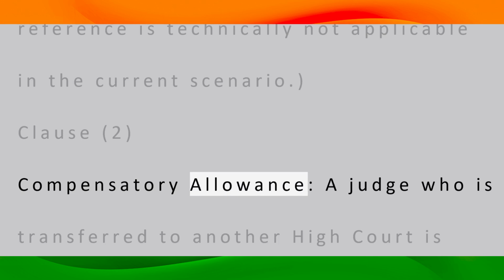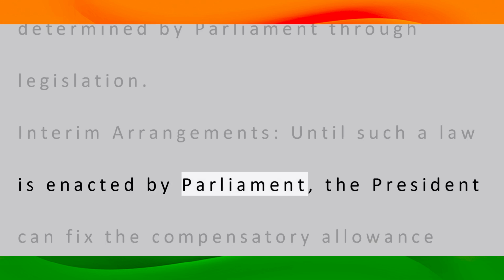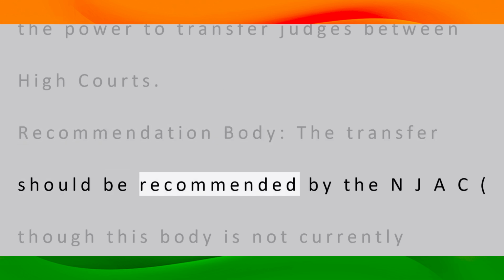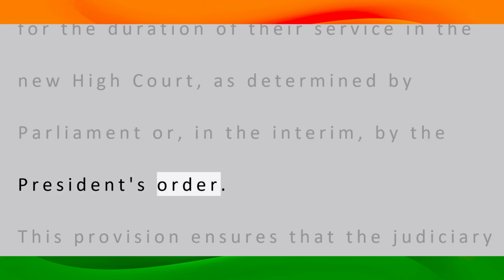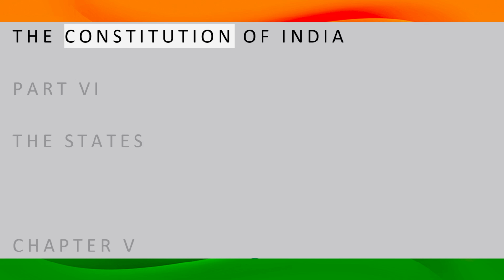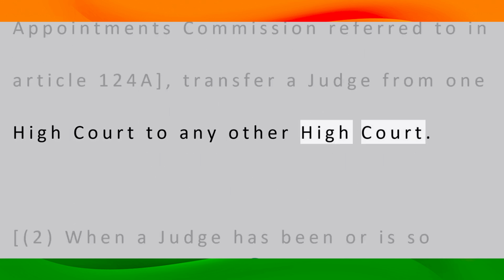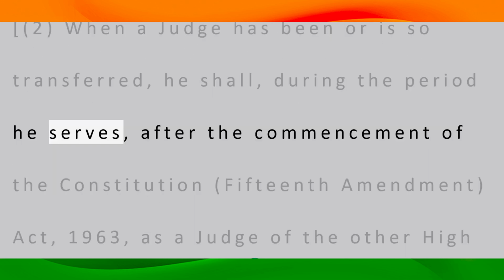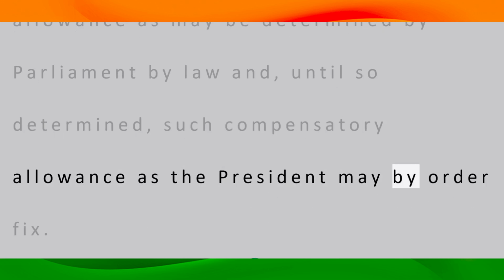THE CONSTITUTION OF INDIA | ARTICLE 222 | with explanation | Listen and Share an article every day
ARTICLE 222.
Transfer of a Judge from one High Court to another.

(1) The President may, [on the recommendation of the National Judicial Appointments Commission referred to in article 124A], transfer a Judge from one High Court to any other High Court.

[(2) When a Judge has been or is so transferred, he shall, during the period he serves, after the commencement of the Constitution (Fifteenth Amendment) Act, 1963, as a Judge of the other High Court, be entitled to receive in addition to his salary such compensatory allowance as may be determined by Parliament by law and, until so determined, such compensatory allowance as the President may by order fix.

PART VI
THE STATES

CHAPTER V
THE HIGH COURTS IN THE STATES

Presented by
Sreedhar.G